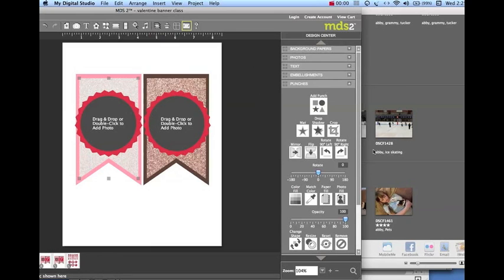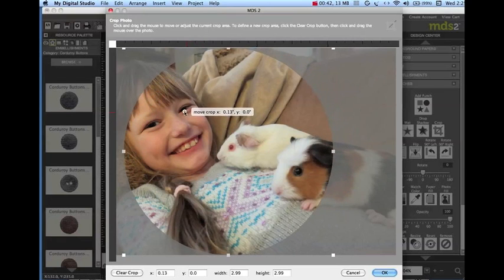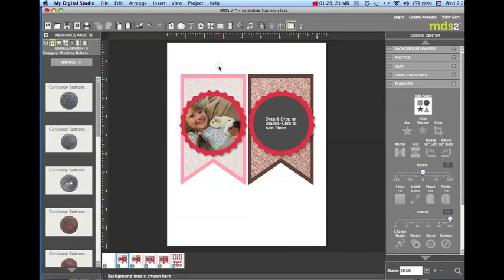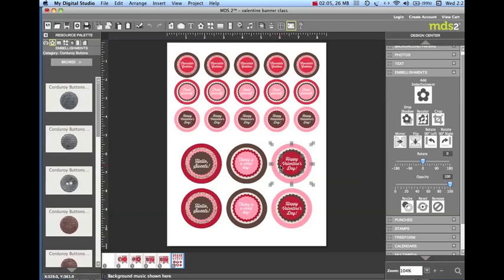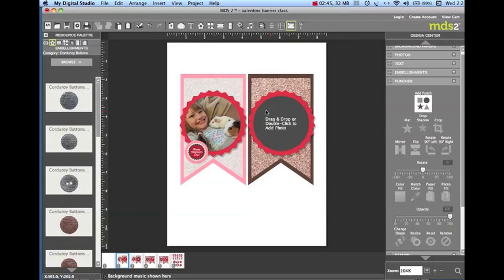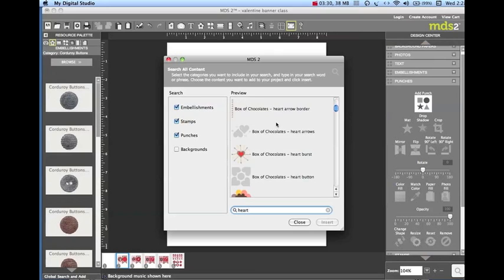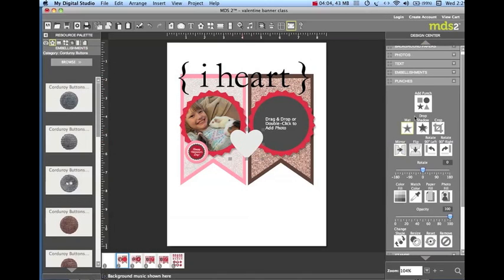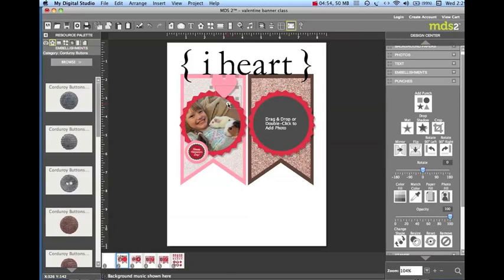MDS with Meg: Family Banner Lesson 2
Lesson 2: Demonstrator Meg Loven teaches you how to craft a family Valentine Banner with My Digital Studio. Perfect home project for learning some MDS tricks!

--Meg Loven, Stampin' Up! Demonstrator